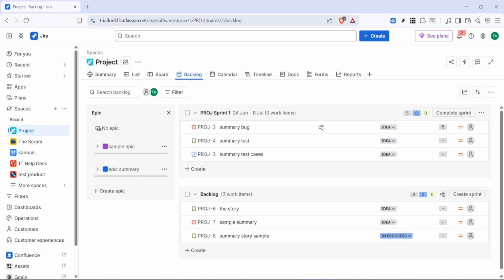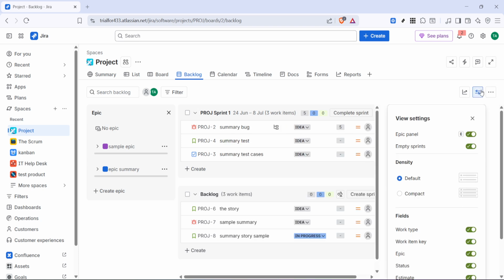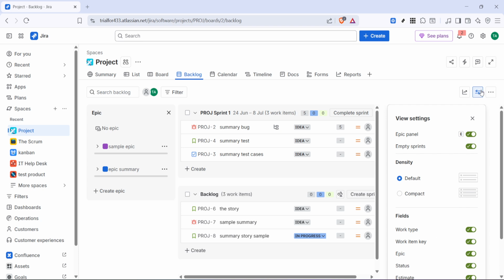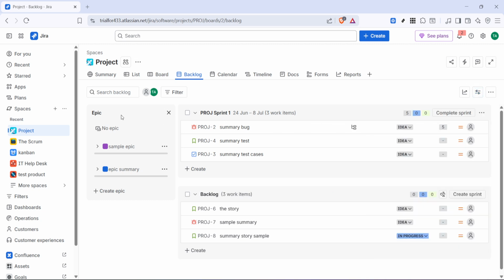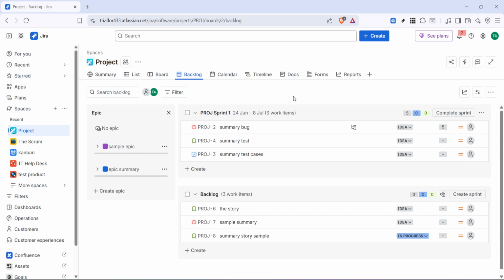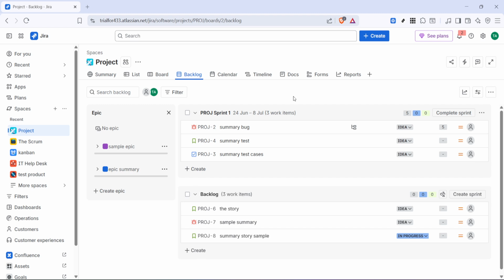How to show epics on board in Jira (Step By Step 2026)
How to show epics on board in Jira